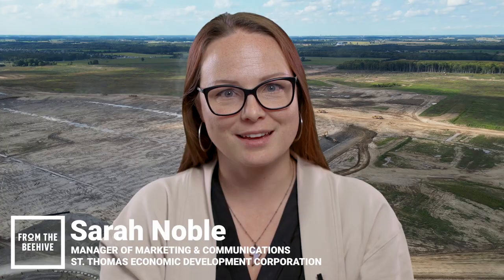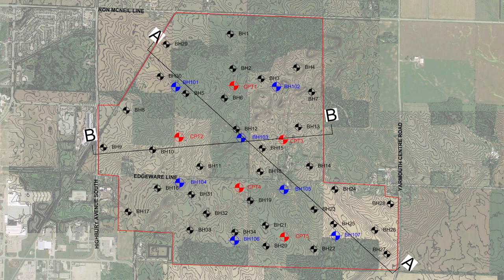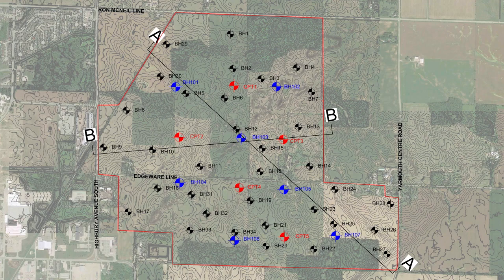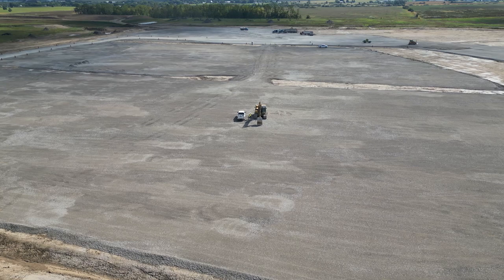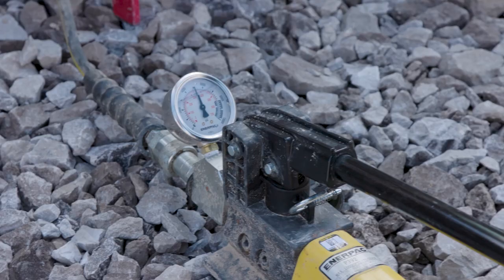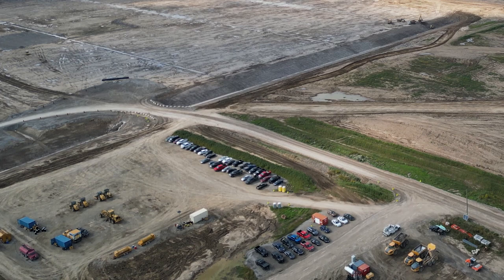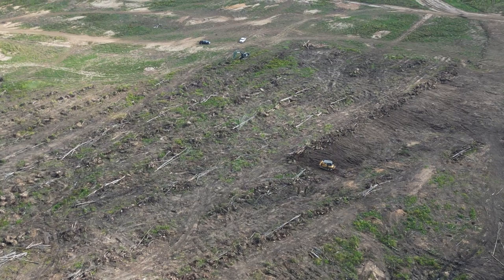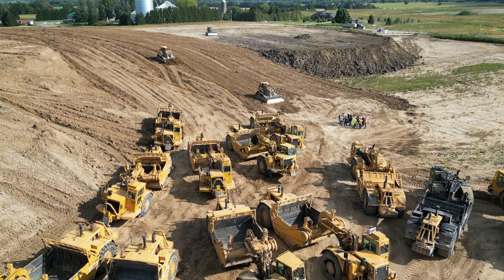From the Beehive Episode 12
We've got a guest host today and are learning about a few of the Geotechnical elements that a project like this requires and taking an inside look at a Plate Load Test! And no, that isn't seeing how high you can pile your plate at a buffet!

Thanks for joining us From the Beehive!